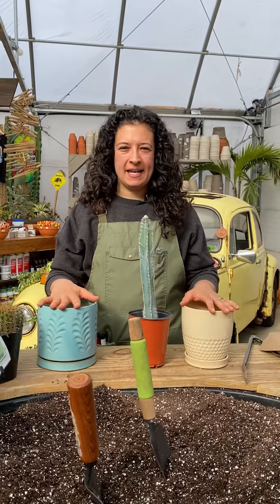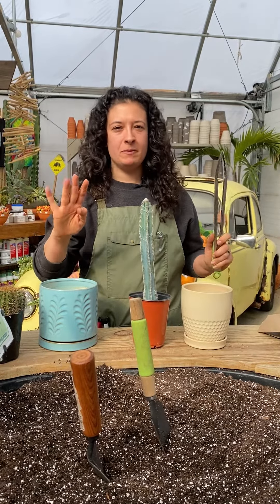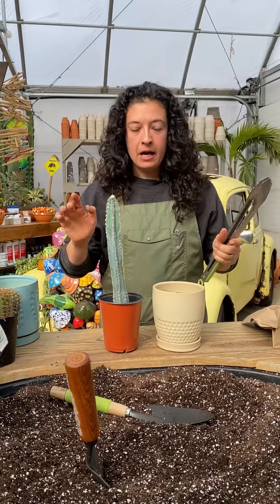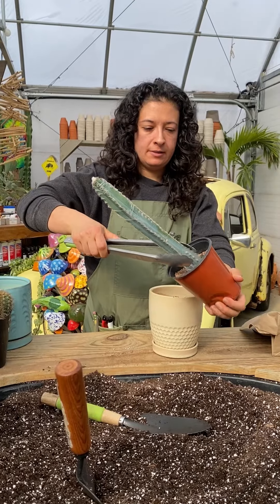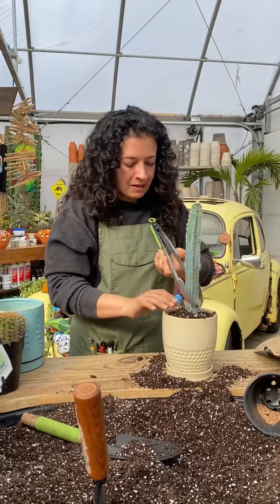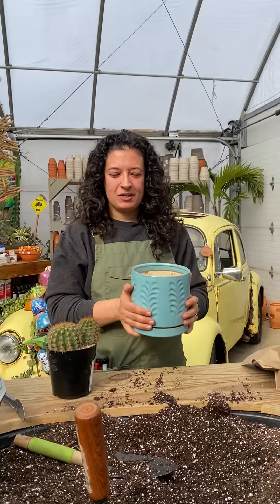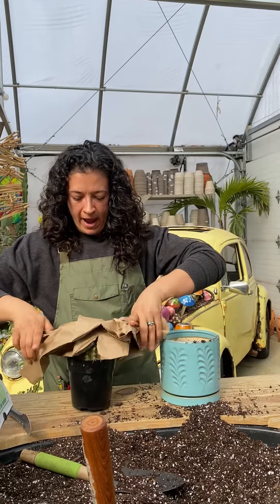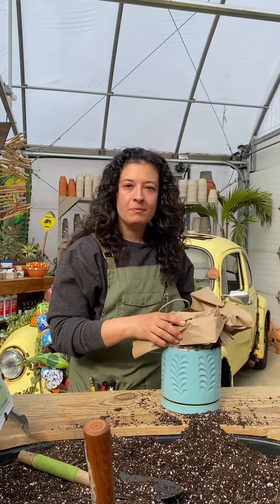How to Pot a Cactus--2 Different Methods!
Two easy ways to pot up a cactus without getting prickers in your hands or your favorite gloves!